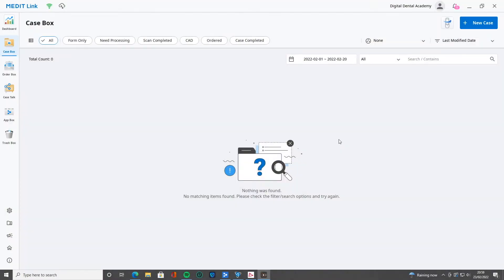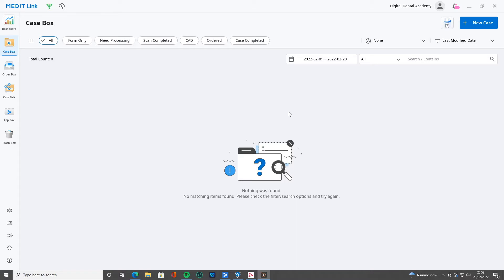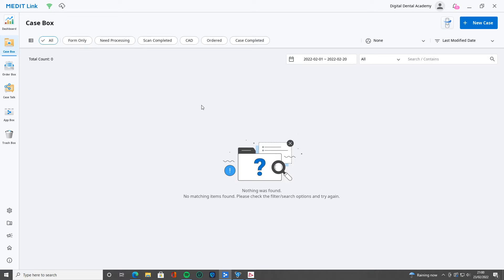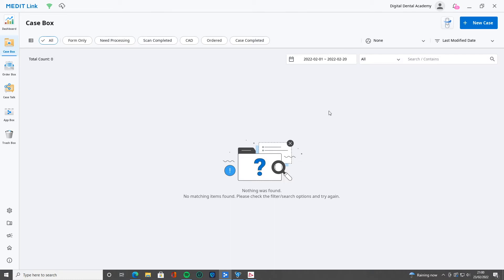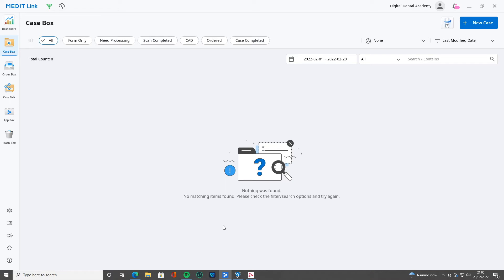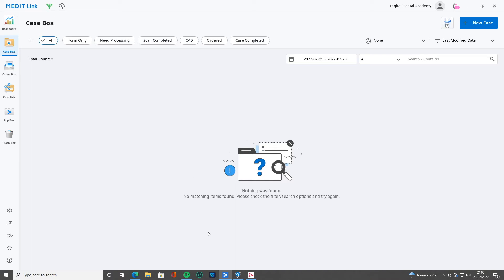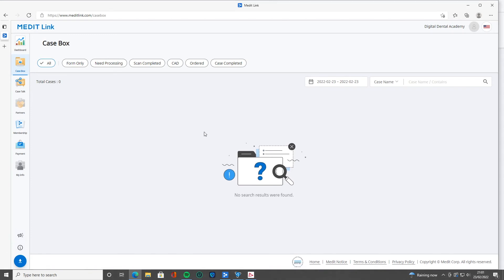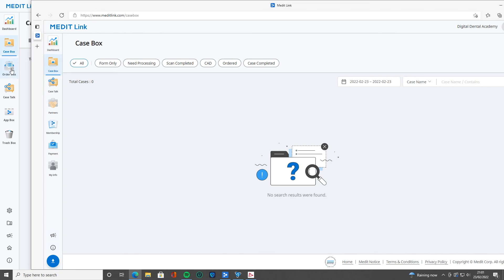Intro to Medit Link - How to Add Partners - IDDA MiniBytes Tutorials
*** IDDA MiniBytes - Intro to Medit Link - How to Add Partners ***

Heres a promo for today's tutorial uploaded to the IDDA platform;

- the difference between the medit link App and meditlink.com
- how to add the membership 99 cent upgrade for 10TB increased Cloud storage
- how to navigate the partner network
- how to connect with existing partners
- how to invite partners not registered